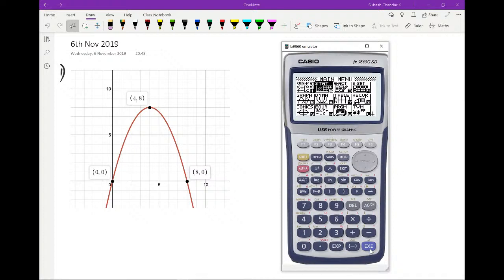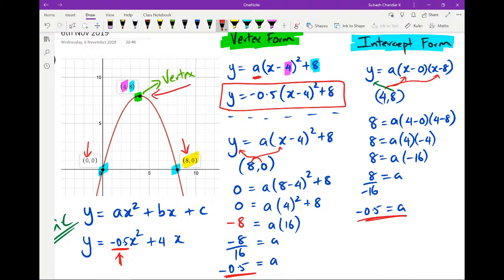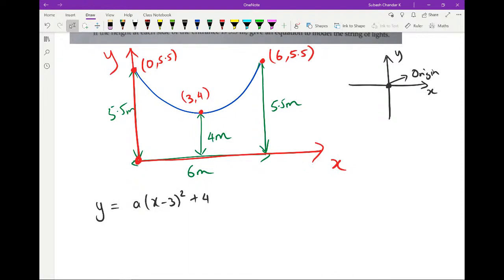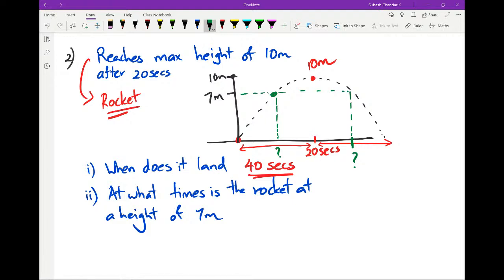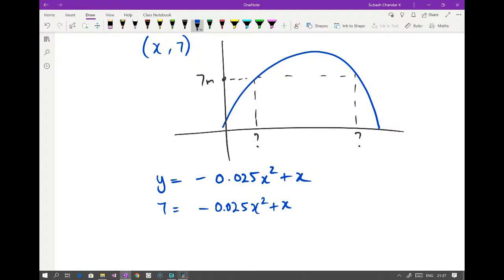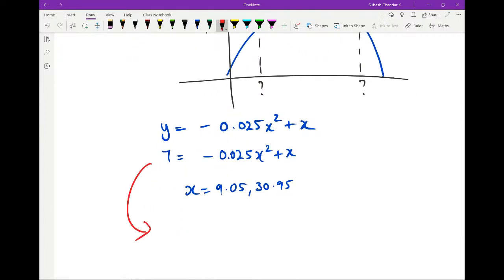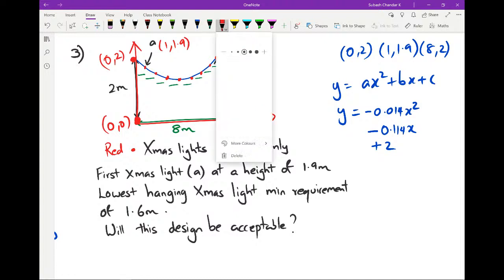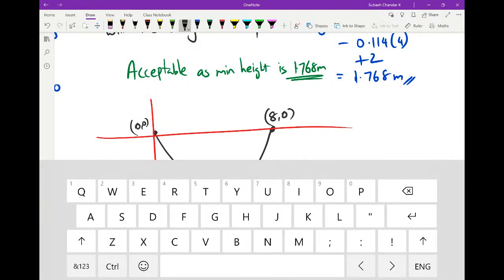NCEA Level 1 Tables Equations & Graphs Tutorial - Quadratics 2019 Part 1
6th November 2019 9pm to 10pm